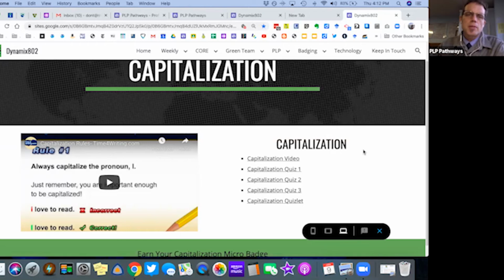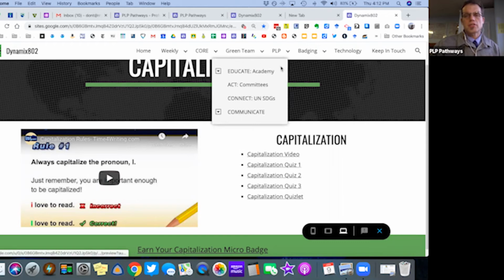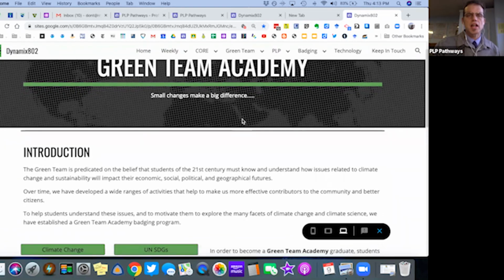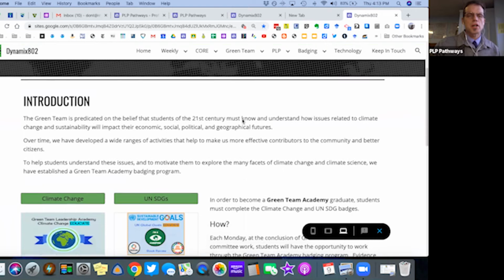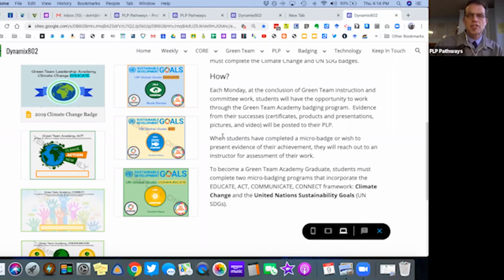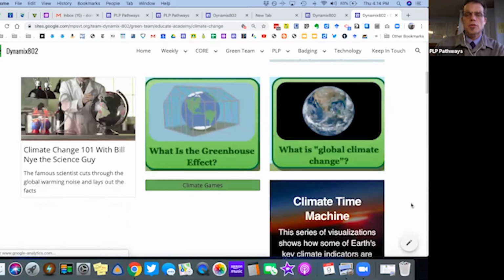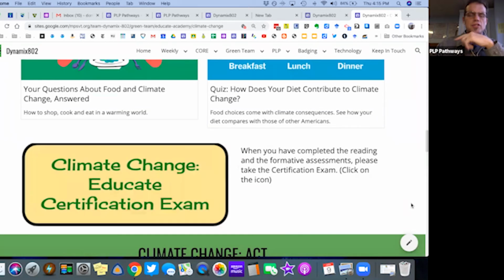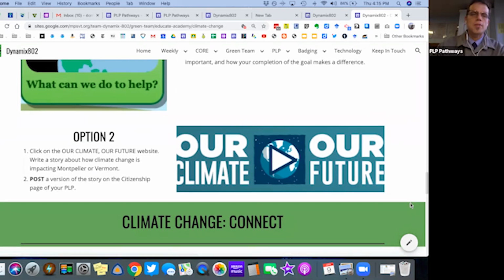PLP Pathways Webinar 5: Flexible Pathways and Community Partnerships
Using flexible pathways and community partnerships, teachers and students can develop a pathways to proficiency that are relevant, rigorous, and a foundation for citizenship. We'll discuss how teachers can develop these opportunities and new technology platforms such as micro-credentialing that can motivate students.

After watching the video, get your hour of professional development